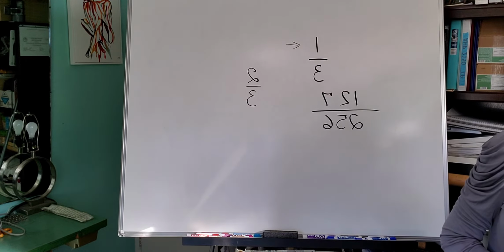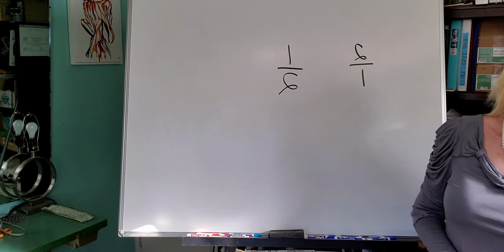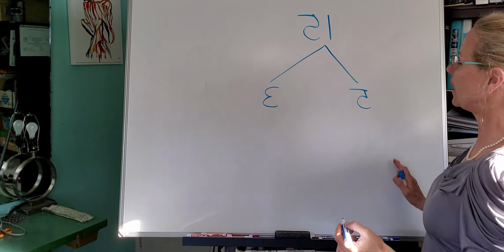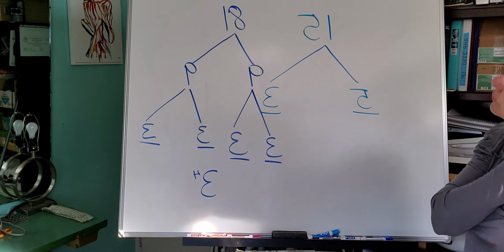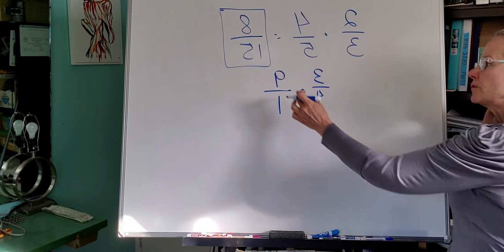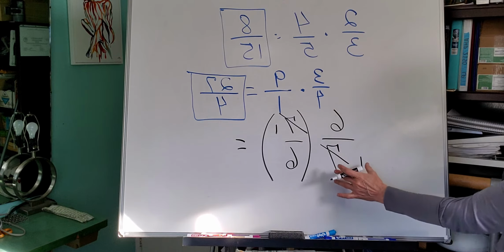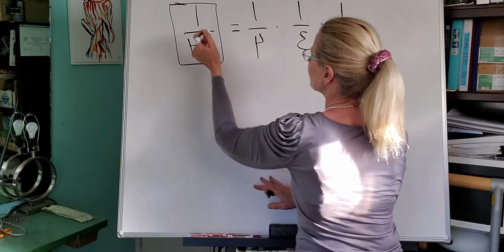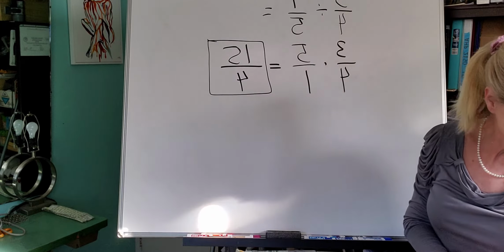April 20, 2020